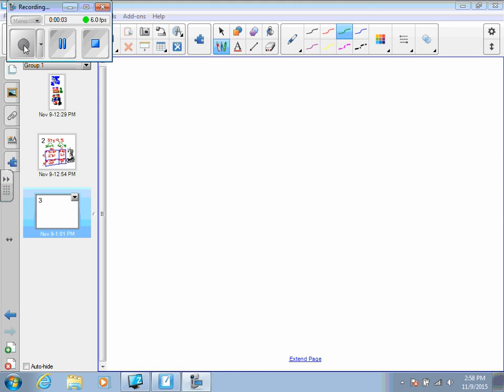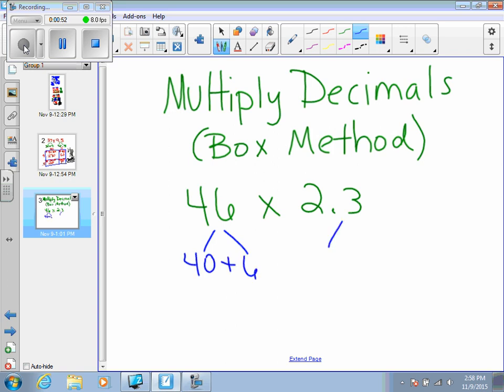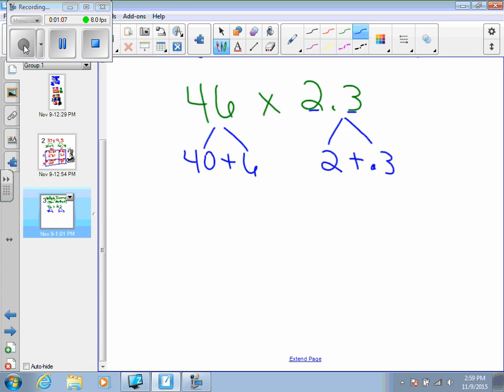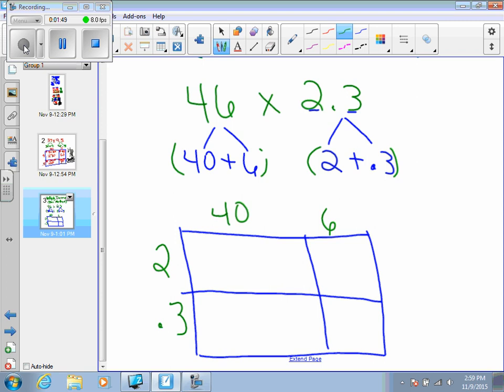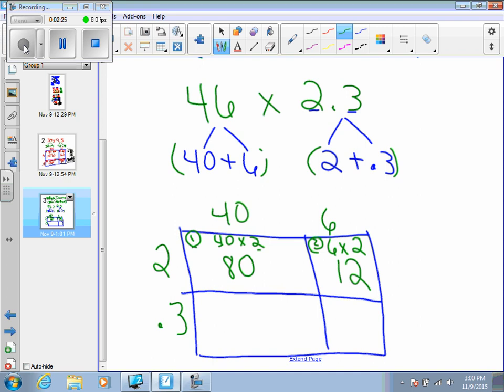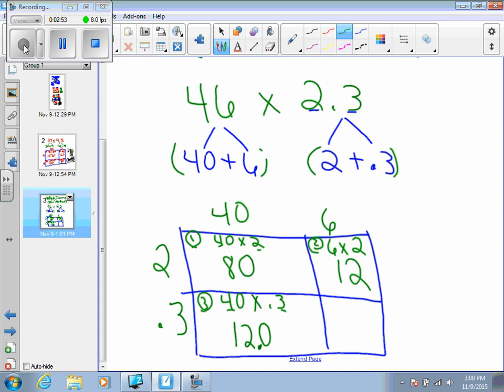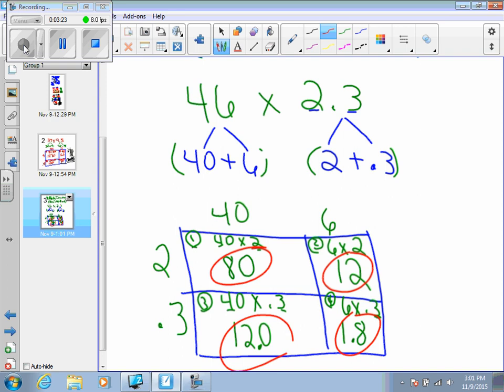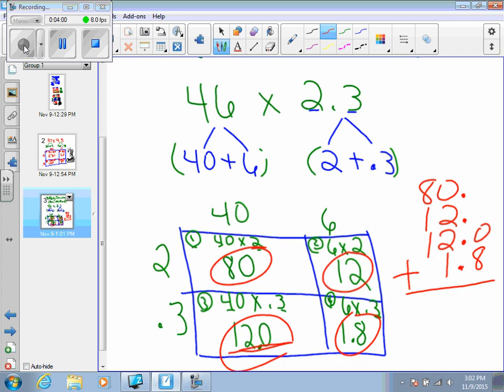multiply decimals box method